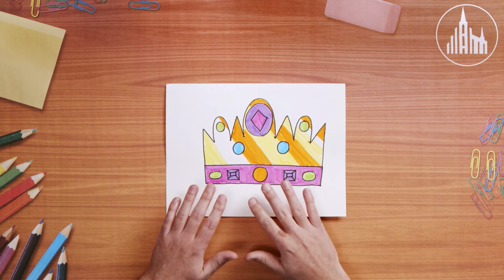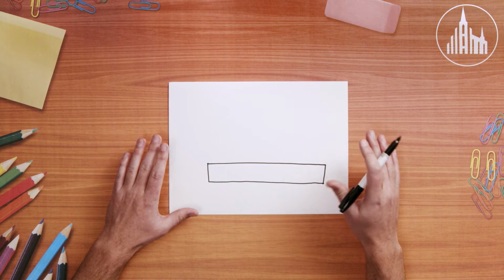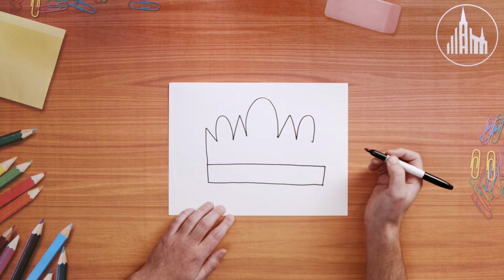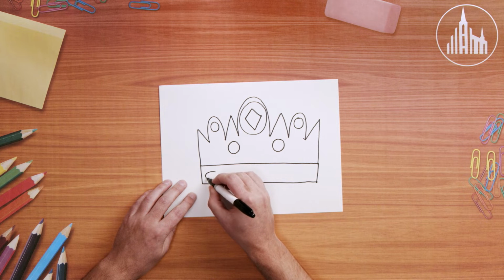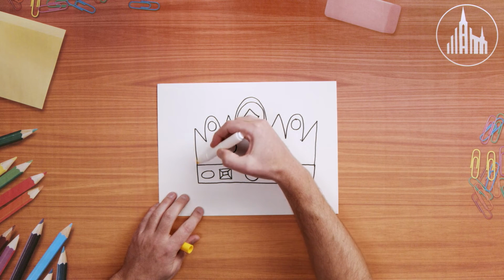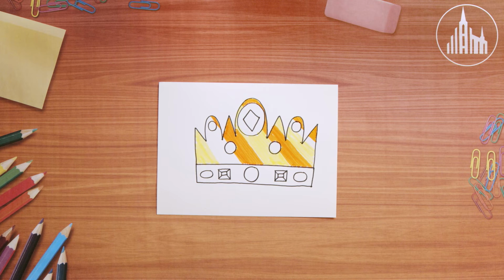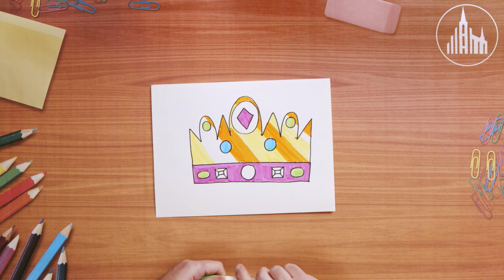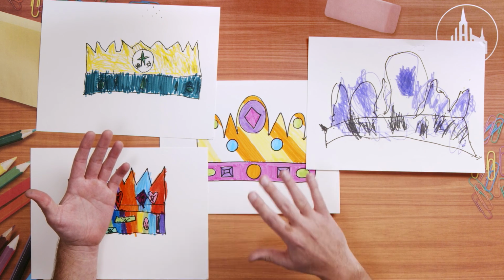How to Draw Esther’s Crown | Come Learn with Me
In the book of Esther, the Queen’s people were persecuted by the King’s servants, and she risked her life to help them defend themselves. Queen Esther’s courage helped save and preserve the Jewish people, and they honored her with a special feast. In this video, we’ll learn to draw a crown for Esther, the Queen to King Ahasuerus. The image of her crown reminds us that we can do hard things in defense of what is right in the sight of the Lord.